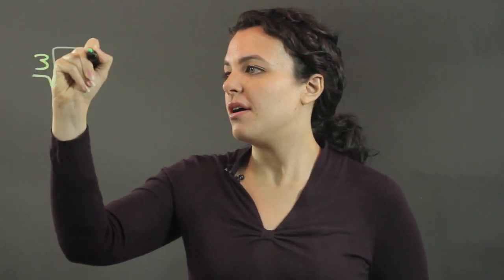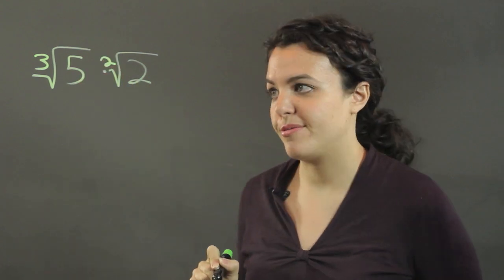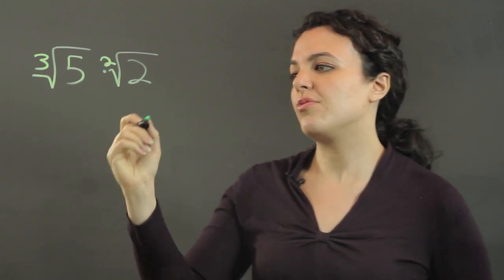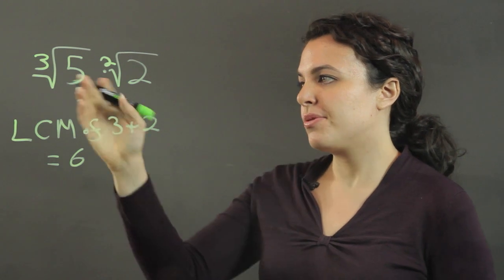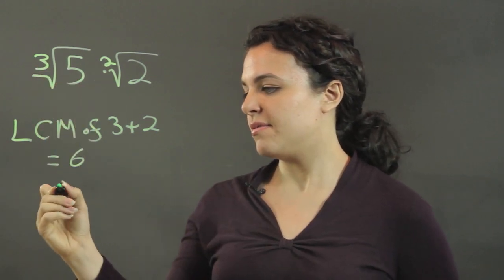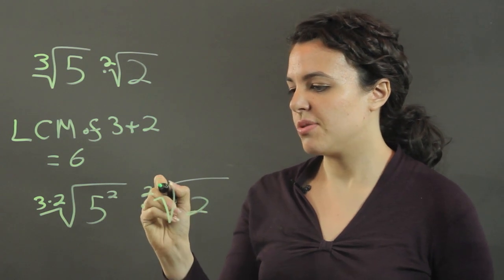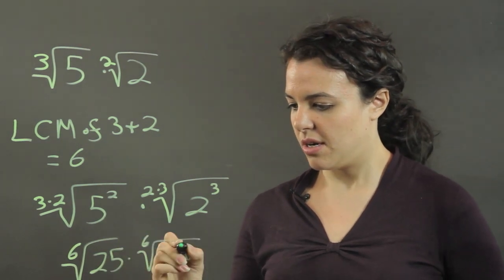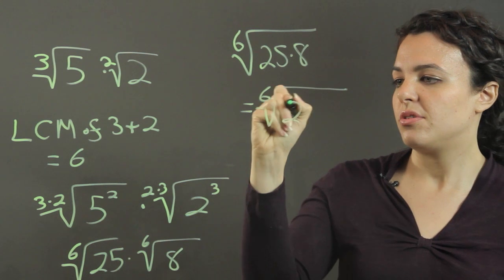How to Multiply Radicals With Different Indices : Conversions & Other Math Tips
Just because radicals have different indices doesn't mean they can't be multiplied. Find out how to multiply radicals with different indices with help from a professional math and physics tutor in this free video clip.